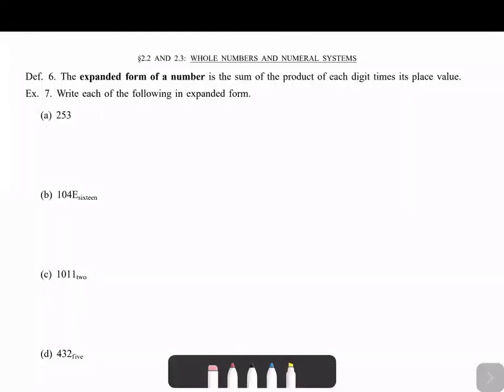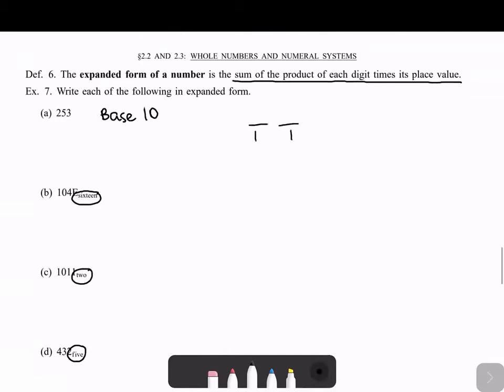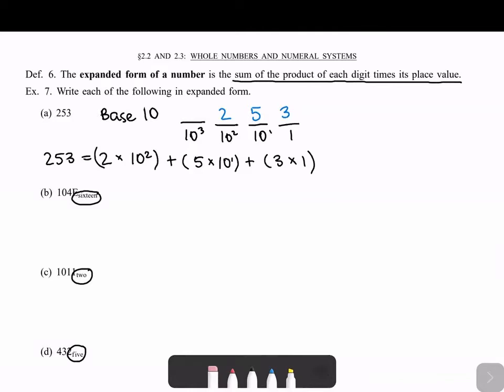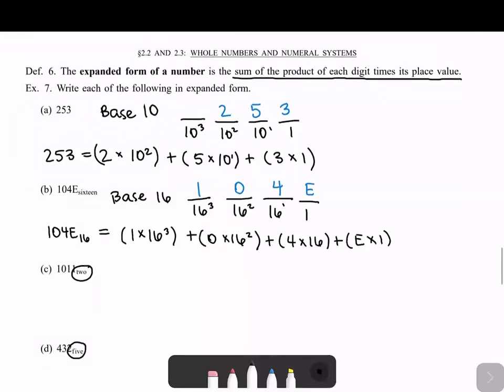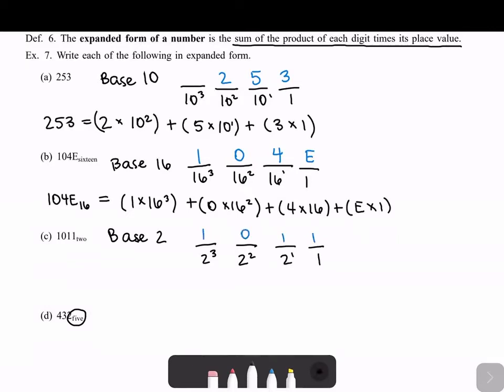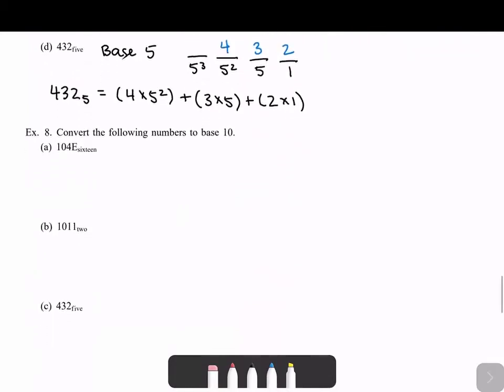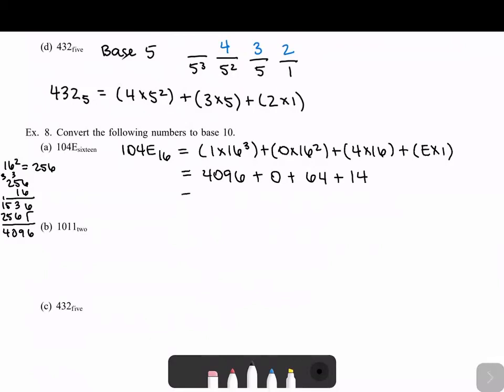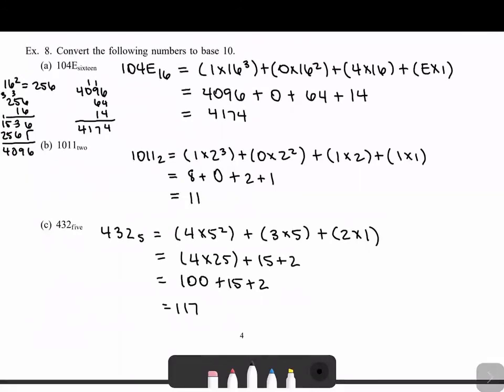TTU Math 2370 Section 2.2/2.3 Video 4